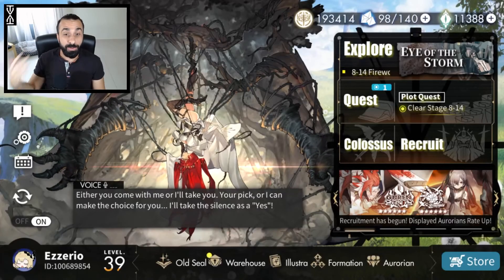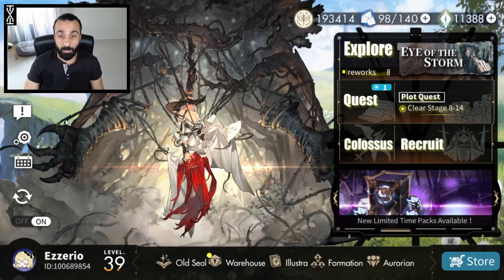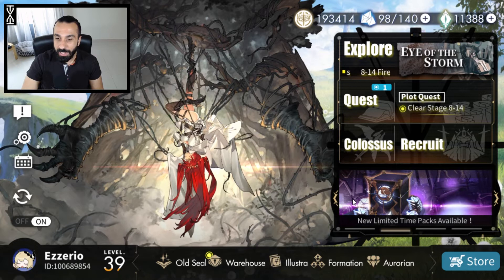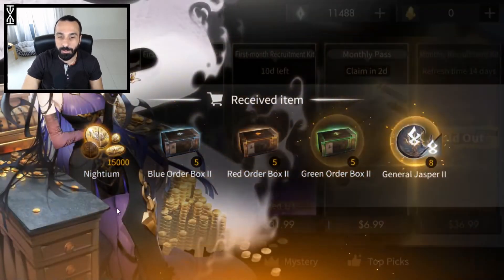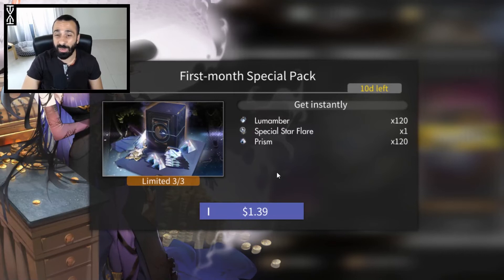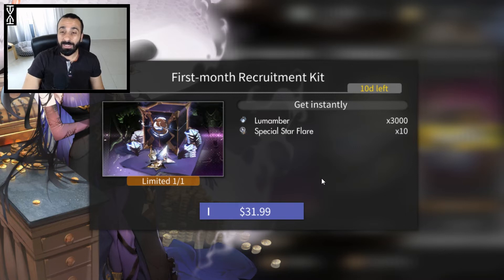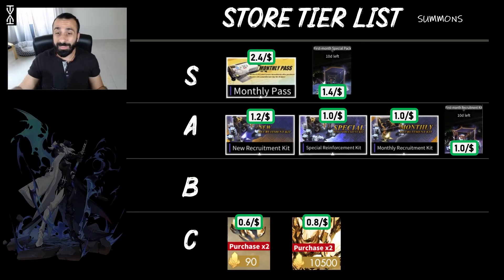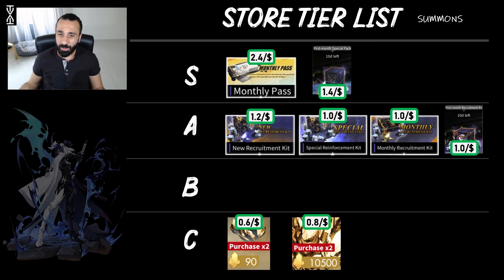Alchemy Stars - 1 Month Anniversary, Generous Devs Gifts, Time Packs Tier List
Hello everyone, we're back for another video about Alchemy Stars!
Today we're checking together the presents the devs sent over along with the Time Packs and if they're valuable enough!
Let me know if you find the video interesting and if you think I should change anything for the next one!
Play Alchemy Stars:
Join the Tempus Valorem initiative:
- Check the website for the latest updates on your favourite games:
Thanks a lot for watching/reading, have a great day!
-Ezzerio